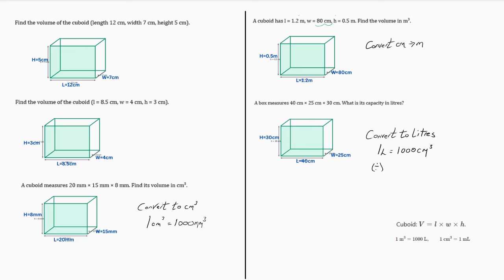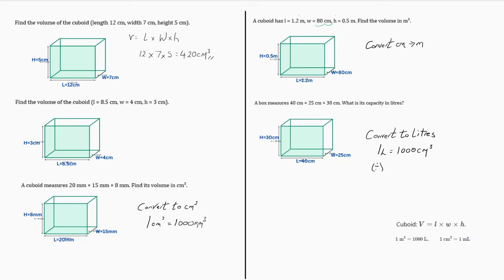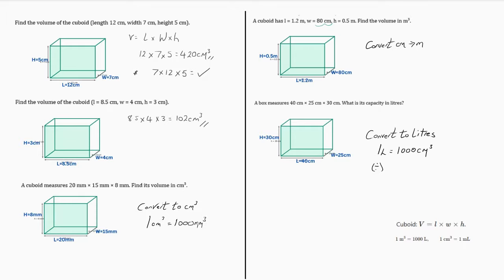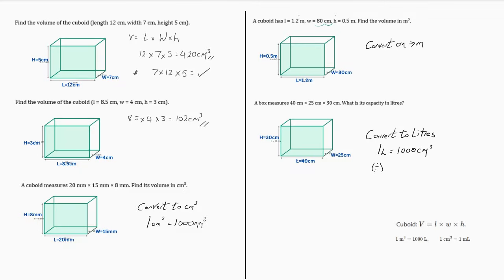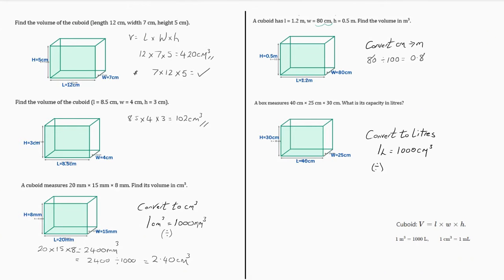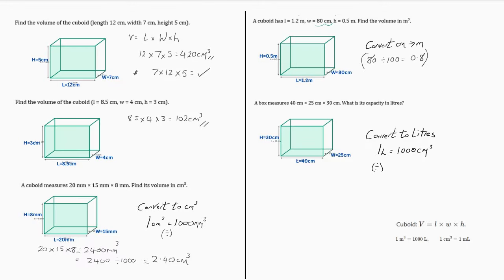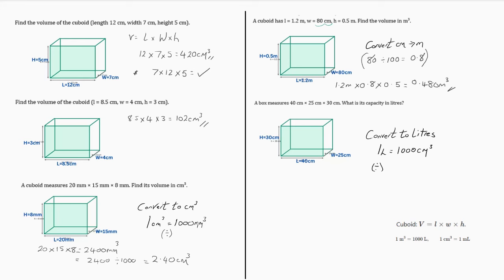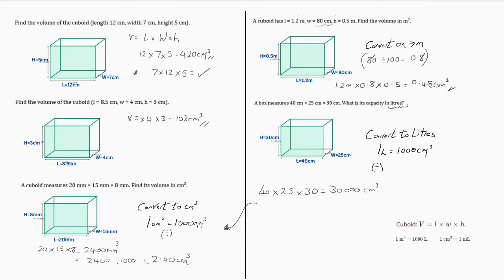Finding the Volume of Cuboids | Step-by-Step | GCSE Maths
Learn how to calculate the volume of a cuboid with Maths with Melissa! Use length × width × height, substitute the measurements and give your answer in cubic units.

Perfect for GCSE Foundation revision and building confidence with volume.